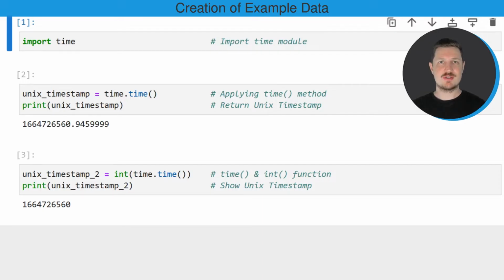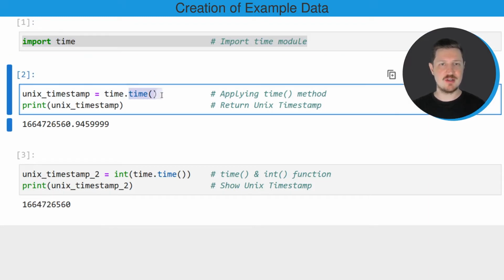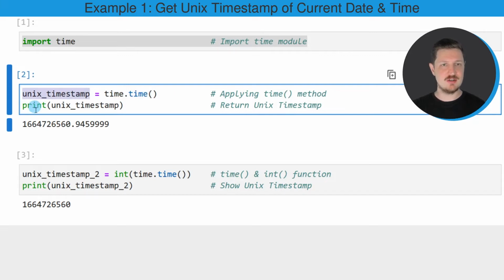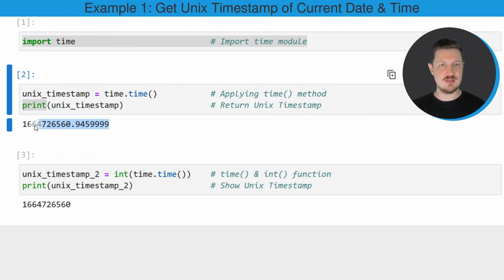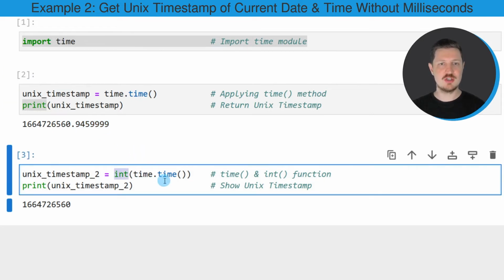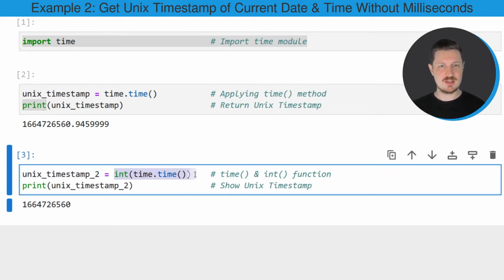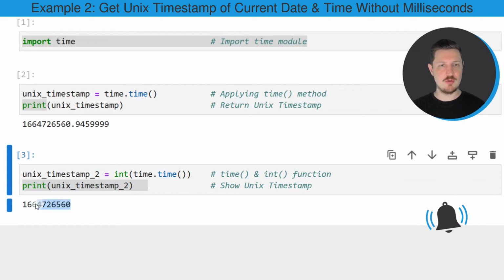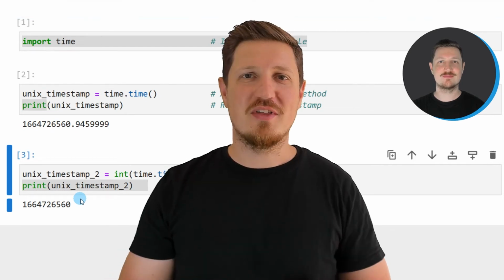Get UNIX Timestamp of Current Date & Time in Python (Examples) | Without Milliseconds | int Function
How to return the UNIX timestamp from the current date and time in the Python programming language. More details
Python code of this video (the code was provided by Matthias Bäuerlen):

import time

unix_timestamp = time.time()           # Applying time() method
print(unix_timestamp)                  # Return Unix Timestamp
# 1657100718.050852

unix_timestamp_2 = int(time.time())    # time() & int() function
print(unix_timestamp_2)                # Show Unix Timestamp